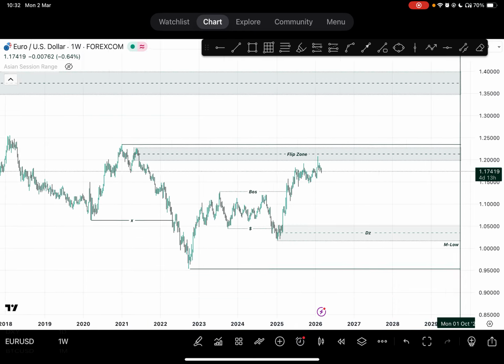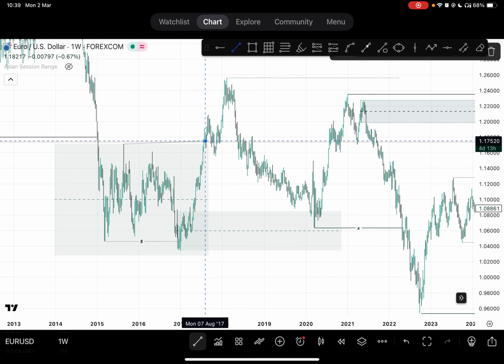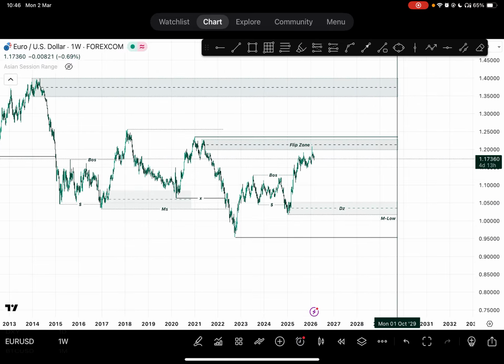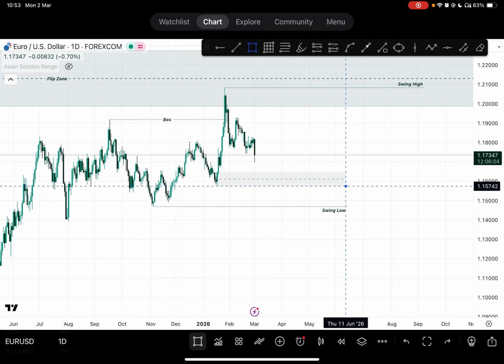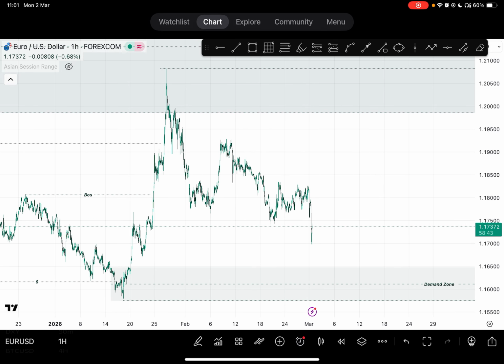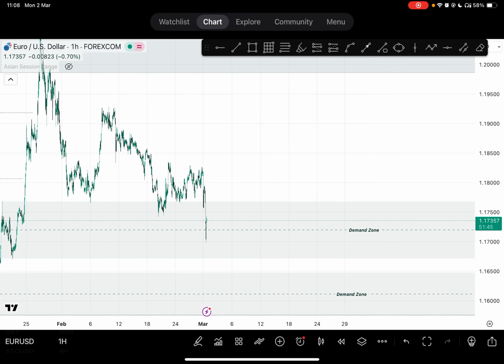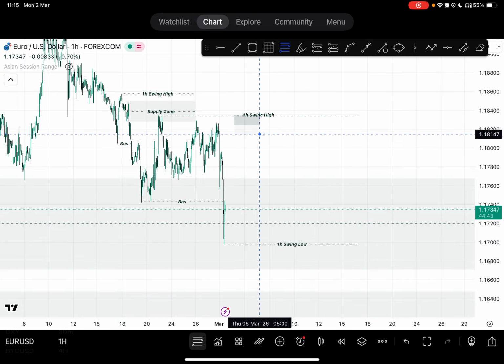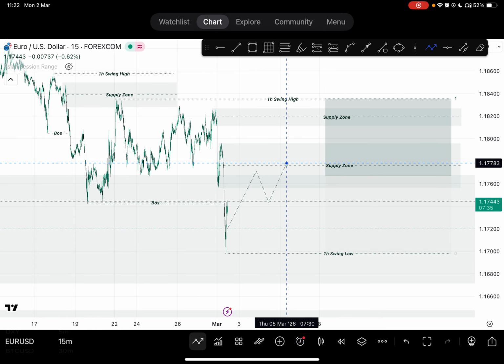EURUSD Top Down Analysis | Forex Trading Forecast | Market Mechanics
In this video I break down my EURUSD top down analysis for the week.

If you're learning forex trading or smart money concepts, this video will help you understand market structure and liquidity.